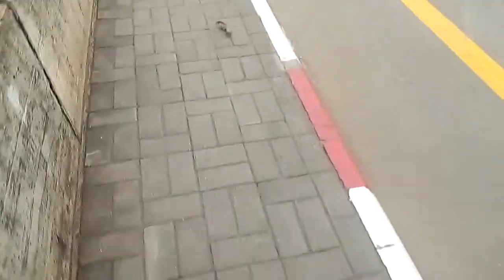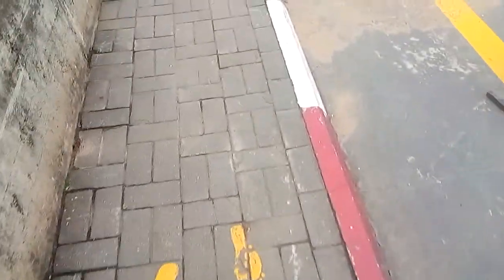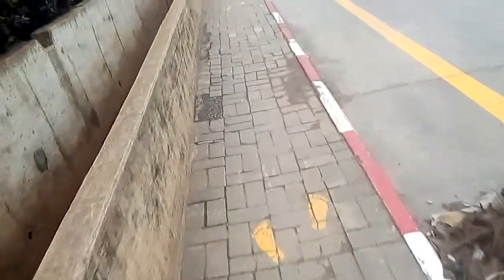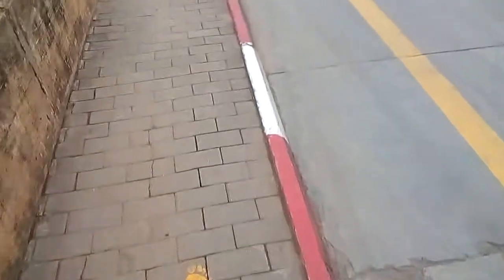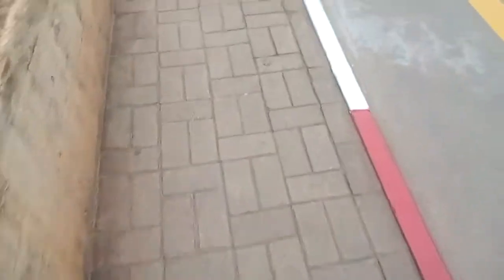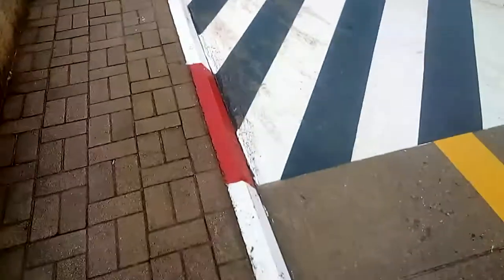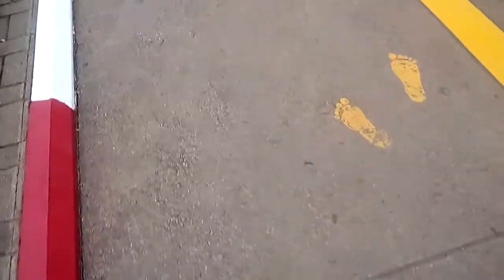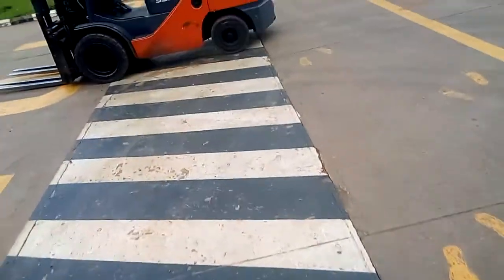walk way guide